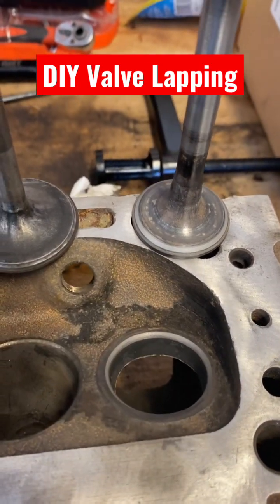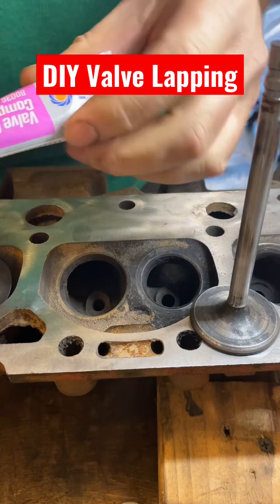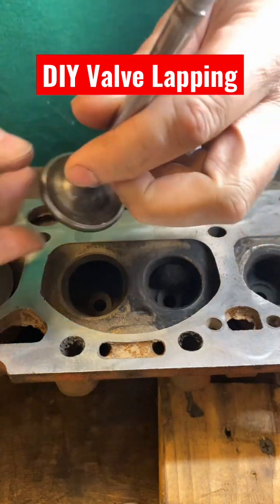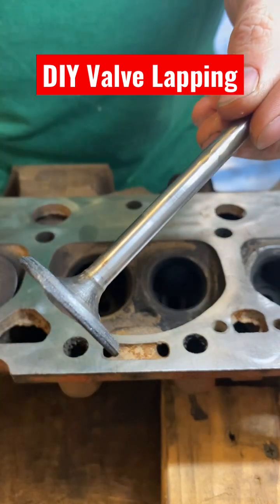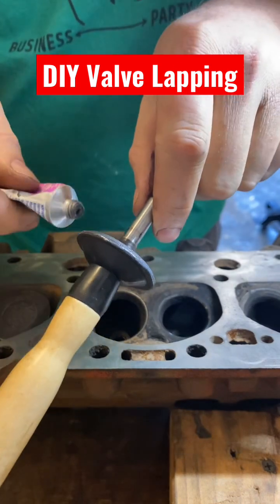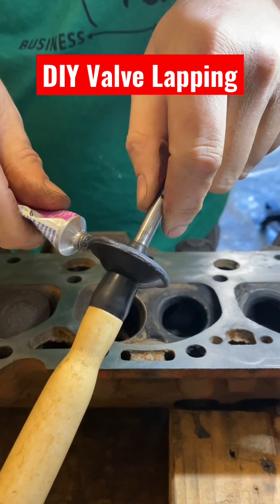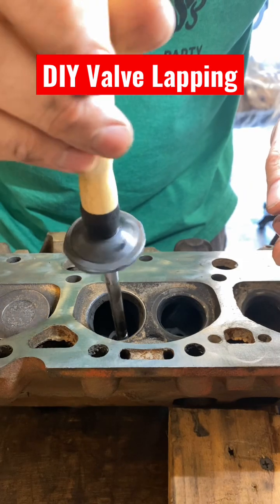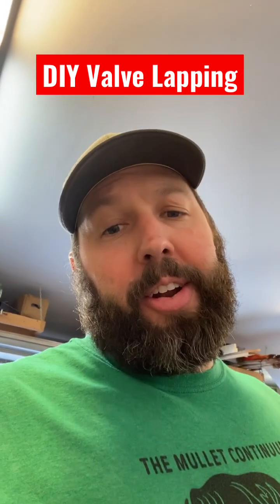DIY Valve Lapping by Hand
Heads don't always need a trip to the machine shop. If you are doing a simple re-ring to freshen up a decent engine, or if you're just freshening up a Junkyard LS. You might be able to get by with just lapping the valves. No, it's not as good as having the valves and seats professional reconditioned at the machine shop, but sometimes it's good enough for certain types of projects. Not every engine build has to be built to perfection. This engine is going in a swap buggy, not a Formula 1 car. The re-build kit was $97...not going to spend $500 at the machine shop for head work.